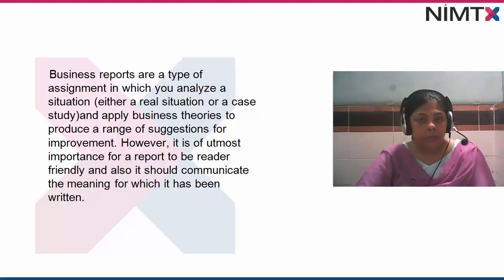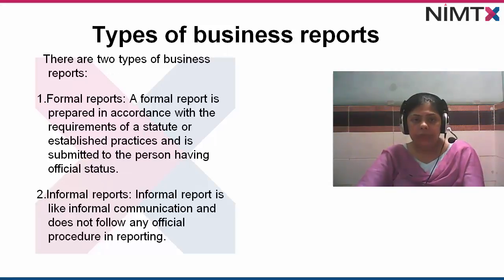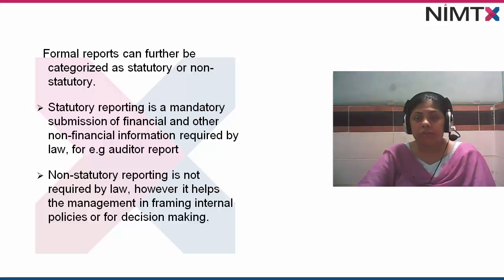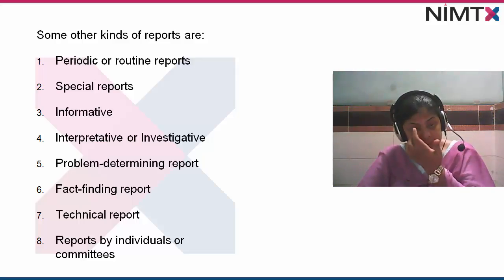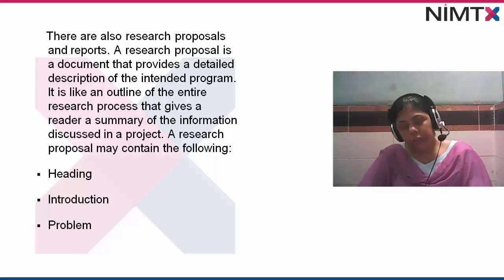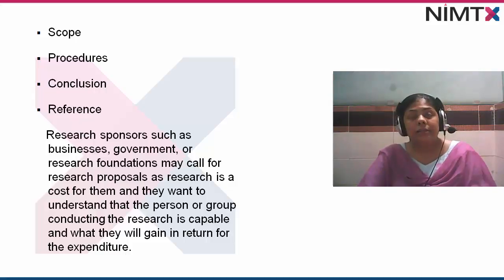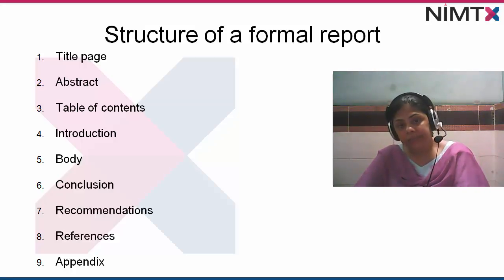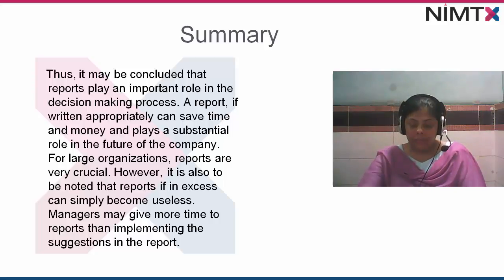Business report writing